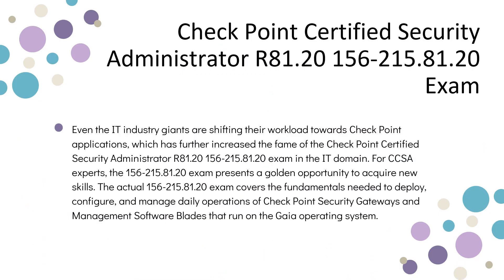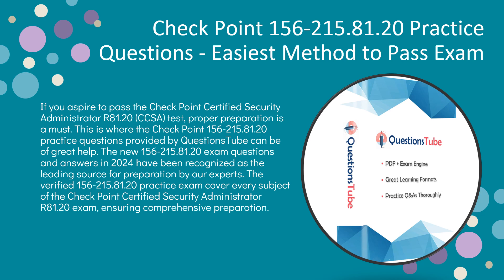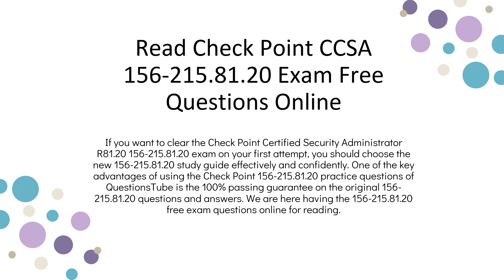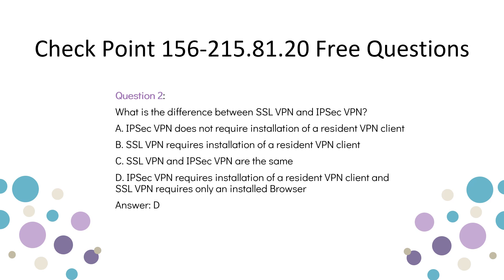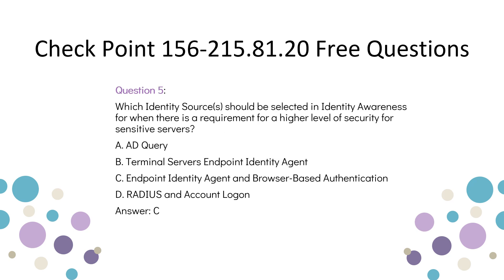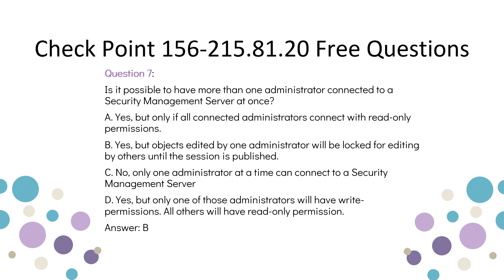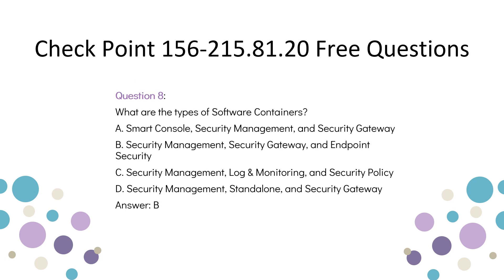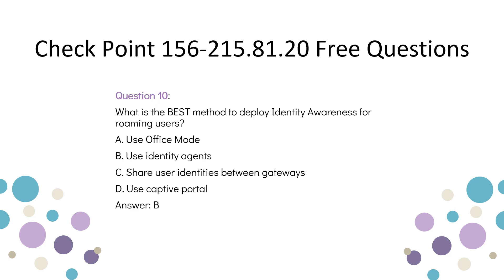Latest 156-215.81.20 Practice Questions for Check Point Certified Security Administrator R81.20 Exam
The Check Point Certified Security Administrator R81.20 exam is one of the Check Point certification exams, which not only enhance problem-solving skills but also provide opportunities to learn new skills. To pass the 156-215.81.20 exam successfully, you can choose the latest 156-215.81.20 practice questions of QuestionsTube to boost your self-esteem and provide the easiest method to pass the Check Point CCSA certification exam.

## Check Point Certified Security Administrator R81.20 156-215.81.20 Exam

Even the IT industry giants are shifting their workload towards Check Point applications, which has further increased the fame of the Check Point Certified Security Administrator R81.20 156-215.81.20 exam in the IT domain. For CCSA experts, the 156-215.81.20 exam presents a golden opportunity to acquire new skills. The actual 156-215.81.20 exam covers the fundamentals needed to deploy, configure, and manage daily operations of Check Point Security Gateways and Management Software Blades that run on the Gaia operating system.

## Check Point 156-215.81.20 Practice Questions - Easiest Method to Pass Exam

If you aspire to pass the Check Point Certified Security Administrator R81.20 (CCSA) test, proper preparation is a must. This is where the Check Point 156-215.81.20 practice questions provided by QuestionsTube can be of great help. The new 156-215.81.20 exam questions and answers in 2024 have been recognized as the leading source for preparation by our experts. The verified 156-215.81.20 practice exam cover every subject of the Check Point Certified Security Administrator R81.20 exam, ensuring comprehensive preparation.

### Read Check Point CCSA 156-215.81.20 Exam Free Questions Online

If you want to clear the Check Point Certified Security Administrator R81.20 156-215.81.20 exam on your first attempt, you should choose the new 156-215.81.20 study guide effectively and confidently. One of the key advantages of using the Check Point 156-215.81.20 practice questions of QuestionsTube is the 100% passing guarantee on the original 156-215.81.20 questions and answers. We are here having the 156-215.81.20 free exam questions online for reading.

1. In Logging and Monitoring, the tracking options are Log, Detailed Log and Extended Log.
Which of the following options can you add to each Log, Detailed Log and Extended Log?
A. Accounting
B. Suppression
C. Accounting/Suppression
D. Accounting/Extended
Answer: C

2. What is the difference between SSL VPN and IPSec VPN?
A. IPSec VPN does not require installation of a resident VPN client
B. SSL VPN requires installation of a resident VPN client
C. SSL VPN and IPSec VPN are the same
D. IPSec VPN requires installation of a resident VPN client and SSL VPN requires only an installed Browser
Answer: D

3. What is the RFC number that act as a best practice guide for NAT?
A. RFC 1939
B. RFC 1950
C. RFC 1918
D. RFC 793
Answer: C

4. From the Gaia web interface, which of the following operations CANNOT be performed on a Security Management Server?
A. Verify a Security Policy
B. Open a terminal shell
C. Add a static route
D. View Security Management GUI Clients
Answer: A

5. Which Identity Source(s) should be selected in Identity Awareness for when there is a requirement for a higher level of security for sensitive servers?
A. AD Query
B. Terminal Servers Endpoint Identity Agent
C. Endpoint Identity Agent and Browser-Based Authentication
D. RADIUS and Account Logon
Answer: C

6. What is the Transport layer of the TCP/IP model responsible for?
A. It transports packets as datagrams along different routes to reach their destination.
B. It manages the flow of data between two hosts to ensure that the packets are correctly assembled and delivered to the target application.
C. It defines the protocols that are used to exchange data between networks and how host programs interact with the Application layer.
D. It deals with all aspects of the physical components of network connectivity and connects with different network types.
Answer: B

7. Is it possible to have more than one administrator connected to a Security Management Server at once?
A. Yes, but only if all connected administrators connect with read-only permissions.
B. Yes, but objects edited by one administrator will be locked for editing by others until the session is published.
C. No, only one administrator at a time can connect to a Security Management Server
D. Yes, but only one of those administrators will have write-permissions. All others will have read-only permission.
Answer: B

8. What are the types of Software Containers?
A. Smart Console, Security Management, and Security Gateway
B. Security Management, Security Gateway, and Endpoint Security
C. Security Management, Log & Monitoring, and Security Policy
D. Security Management, Standalone, and Security Gateway
Answer: B